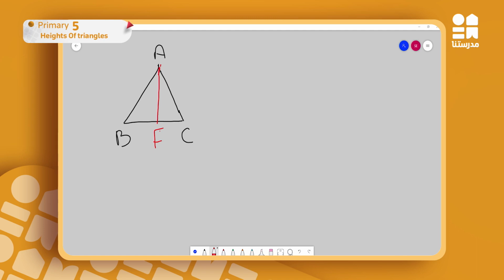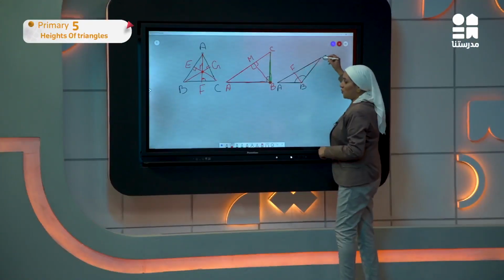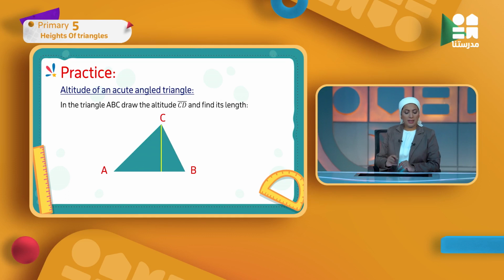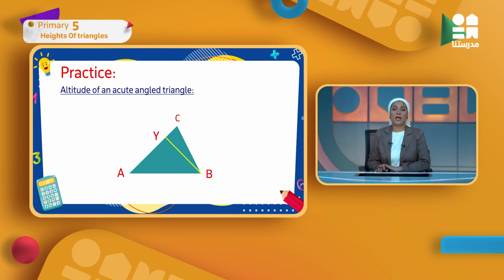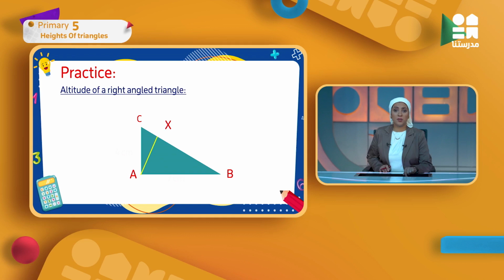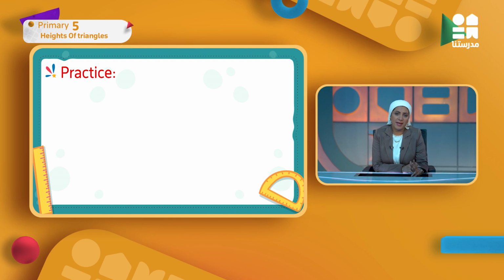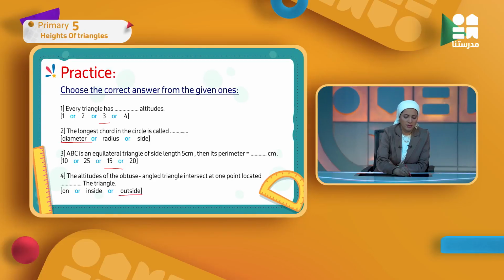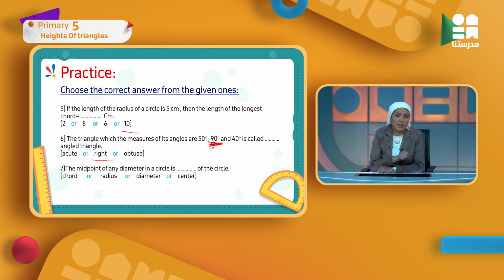Math | الصف الخامس الابتدائي | Drawing line segments from the vertices of a triangle part 2